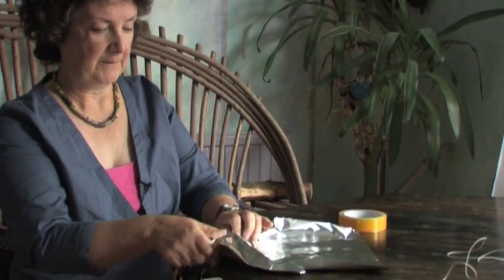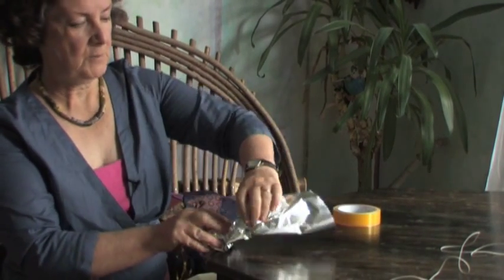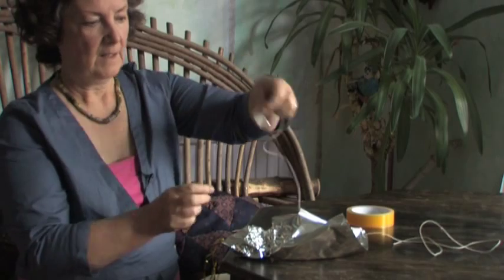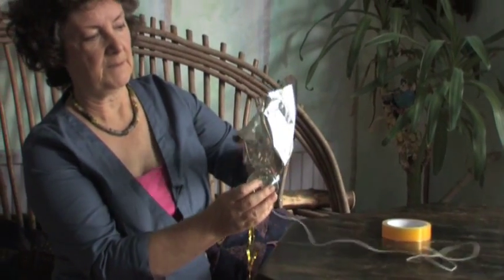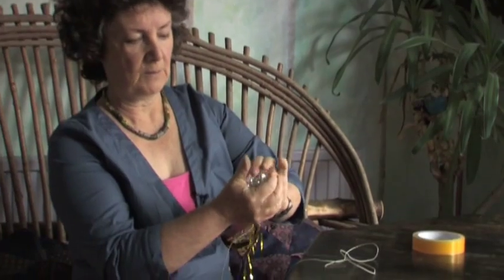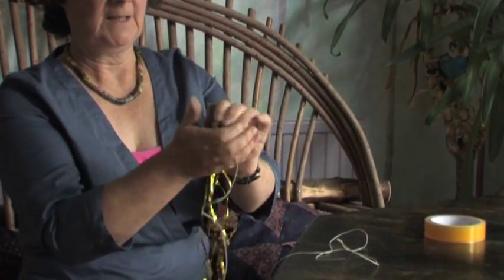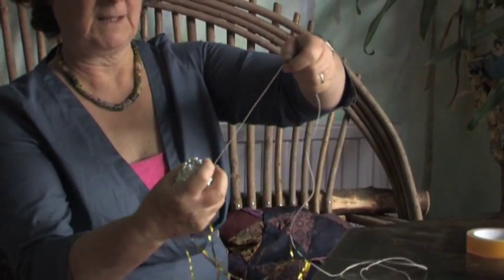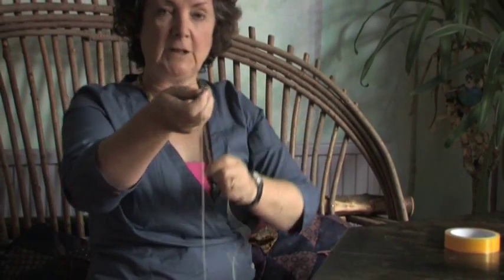Art for Kids : Art for Kids: How to Make a Zoom Ball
In kids' art, a zoom ball is attached to a piece of string and is reminiscent of a firework wheel on a piece of string. Make a zoom ball with tips from an art teacher in this free video on art for kids.